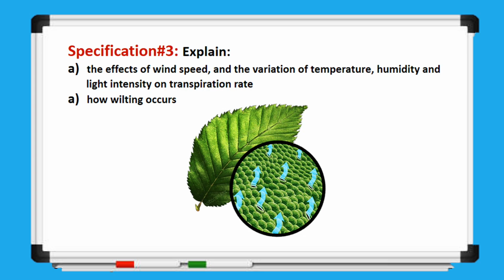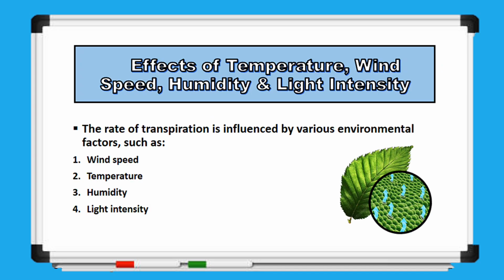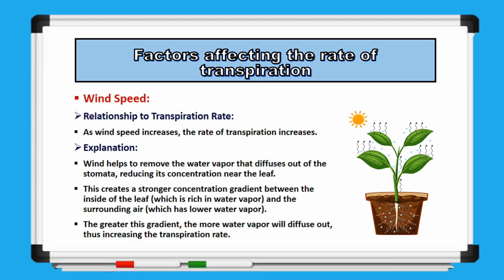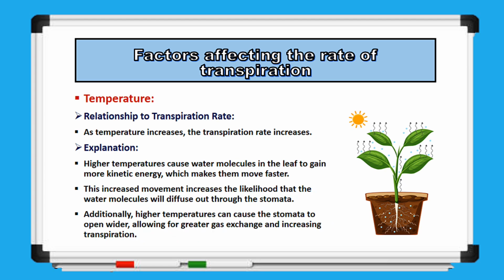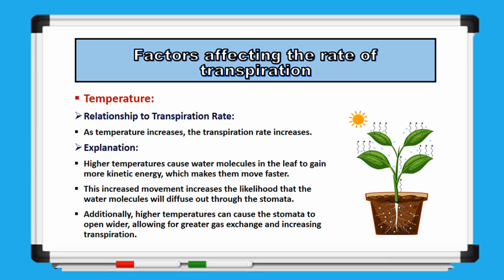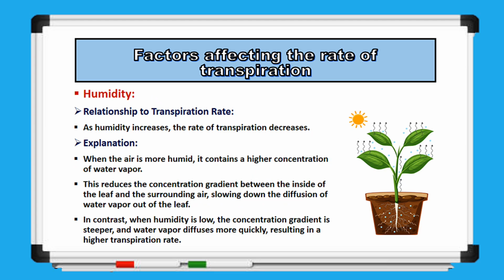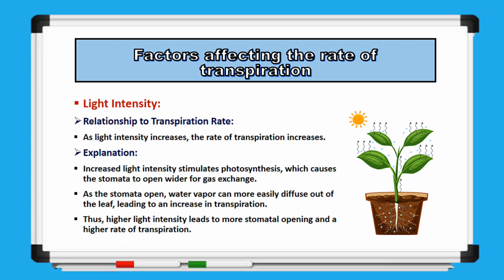Factors affecting the rate of transpiration | Transport in flowering plants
O Level Biology | 5090 biology | chapter 7 Transport in flowering plants | Unit: 7.2 | Transpiration and Translocation.
‎O Level Biology 5090 topical (Chapter 7 : Transport in flowering plants) notes are available
‎This video provides a detailed information about Transport in flowering plants. You'll acquire comprehensive knowledge about Unit 7.2: Transportation and Translocation. By focusing on key topics from each chapter, the revision process becomes more efficient, helping you cover your entire syllabus in a shorter time without wasting energy on irrelevant material found in textbooks or online, which often leads to confusion. At this stage, it's crucial to follow the syllabus specifications to aim for an A* in your exams. Don't forget to review the past 10 years' worth of papers (all variants) along with detailed marking schemes. Best of luck to all!